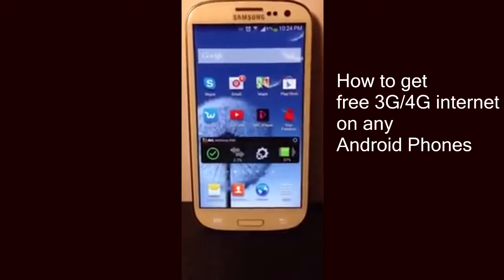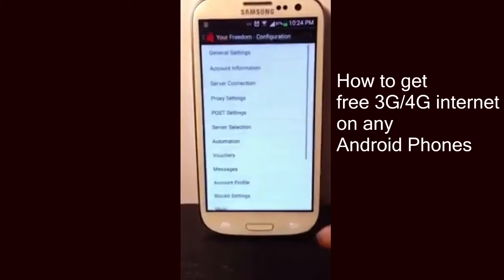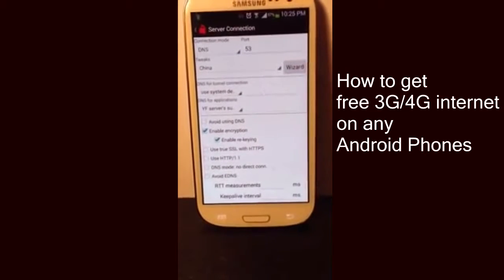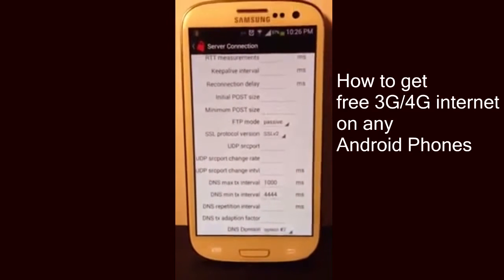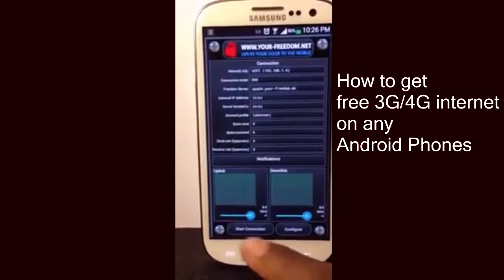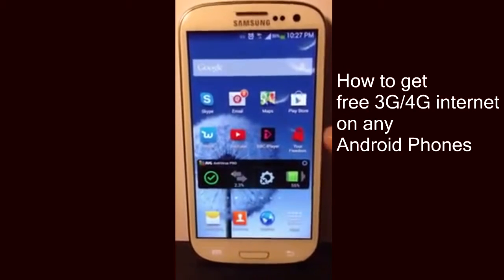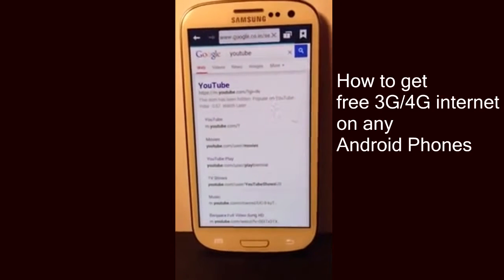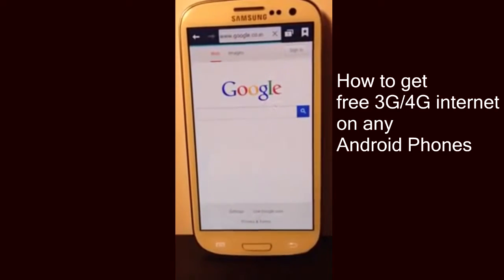How To Use Free Internet on Mobile | How to get free 3G/4G internet on any Android Phones (Easy way)